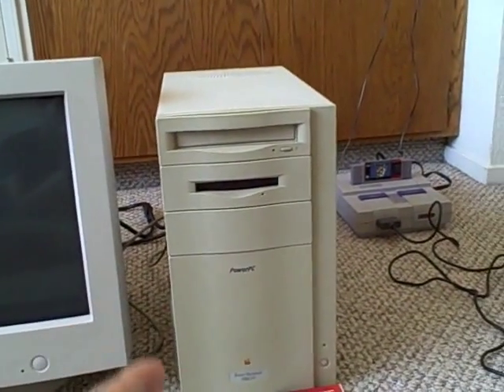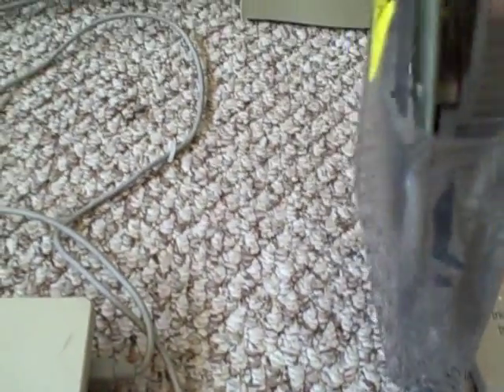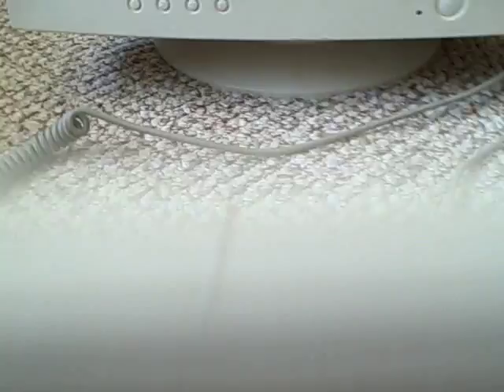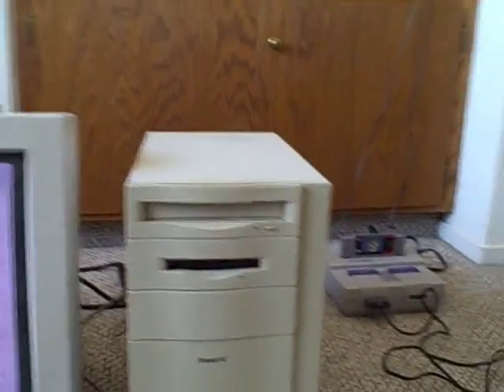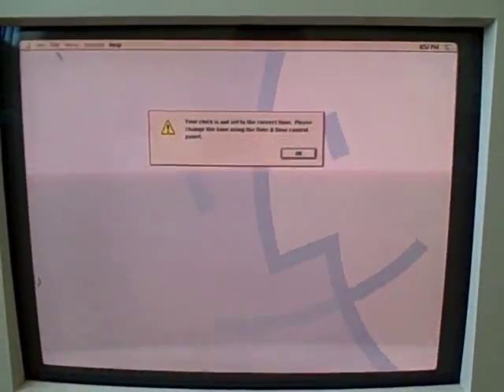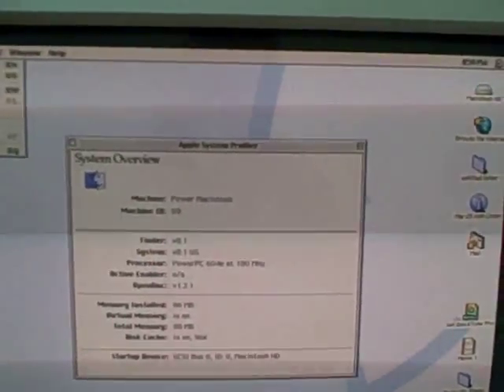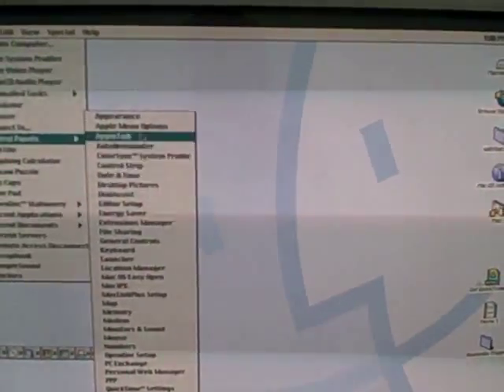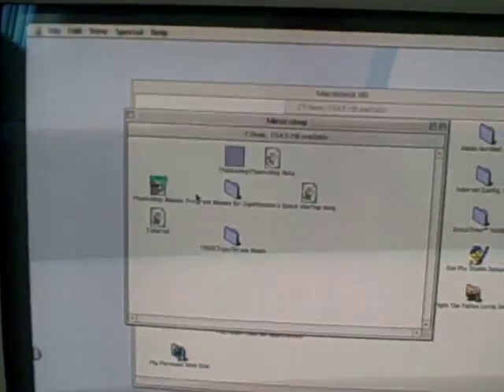Power Mac 8500 Part 1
The complete review of my Power Mac 8500.
Specs:
604e 180mhz Power pc processor
94mbs of ram
Continued onto part 2
1mb vram.
1gig Hdd.